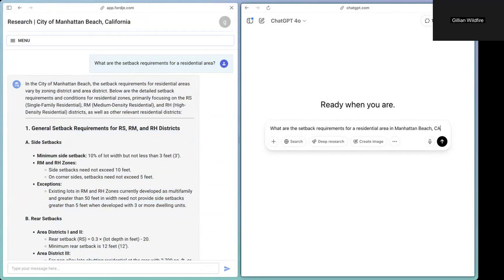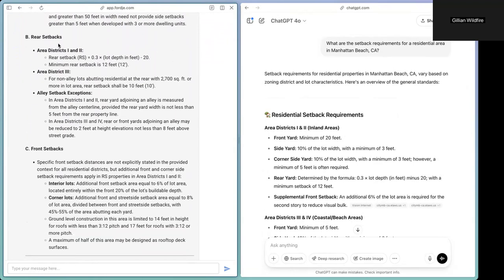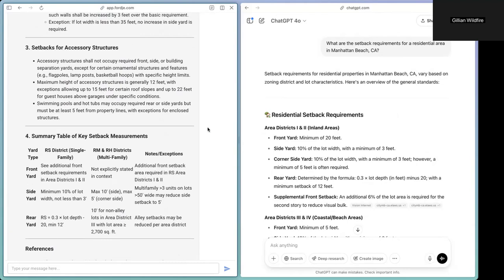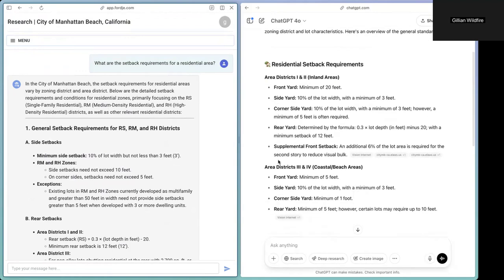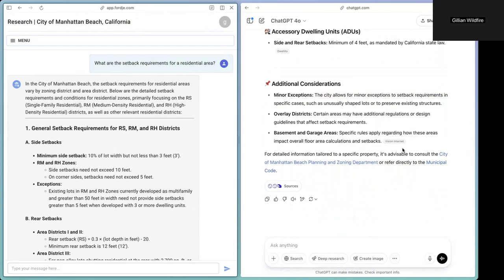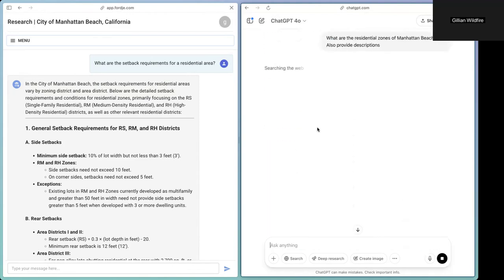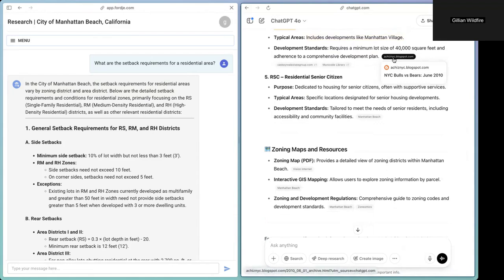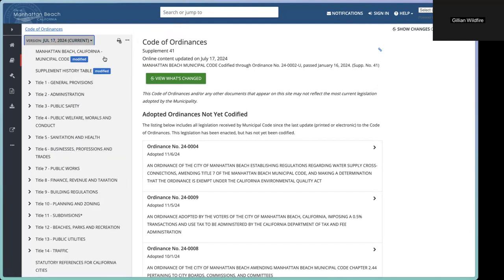ChatGPT v Fordje teardown - General v. Specialized AI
In this teardown, we compare how Fordje's Research Tool and ChatGPT handle a real-world zoning scenario faced by clean tech and construction teams. While our primary focus is on our Synthesizer Tool, we know our Research Tool still plays an important role for many users. These teardown exercises are our way of pressure-testing the platform, learning where we excel, and identifying what needs refinement.

They’re also a reality check: AI tools are everywhere. We wanted to see how general-purpose AI compares to a product purpose-built for jurisdiction-specific code clarity.